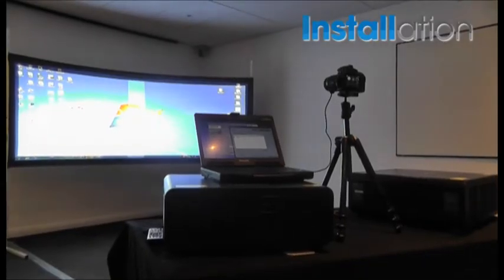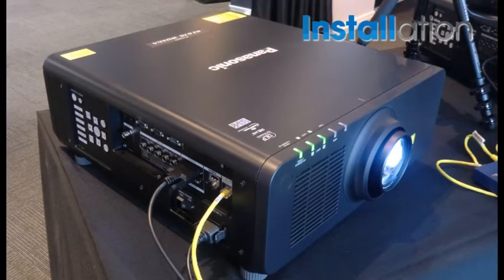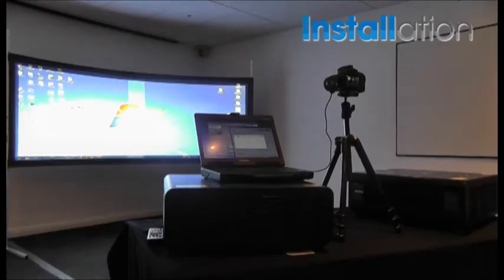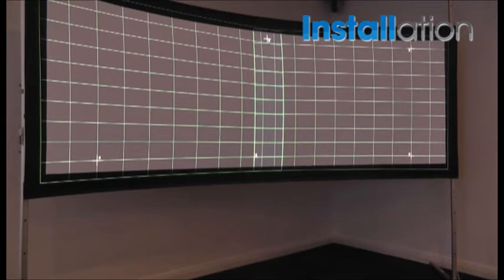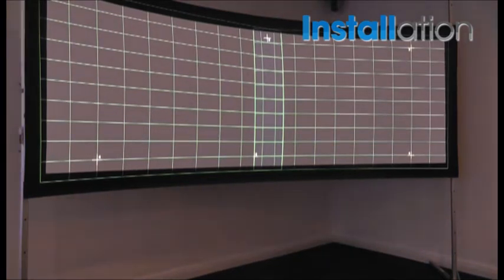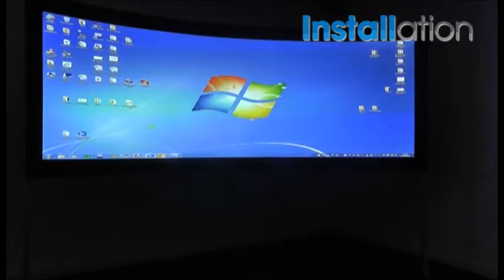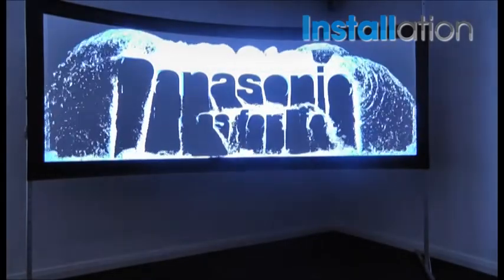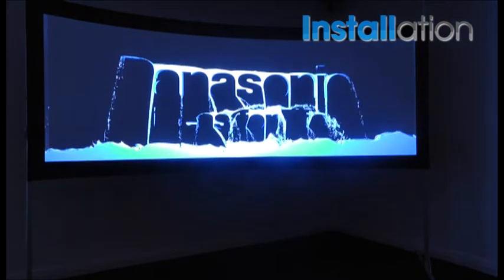Installation: Panasonic PT-RZ670 and auto adjustment system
Paul Osborn, product application manager, Visual System Solutions Business Unit at Panasonic UK, demonstrates the company's Geometry Manager Pro automatic image adjustment system with two Panasonic PT-RZ670 laser projectors.